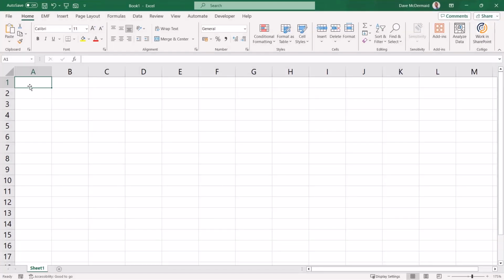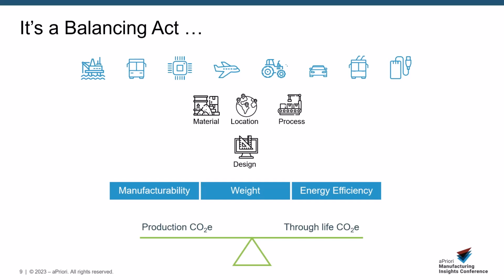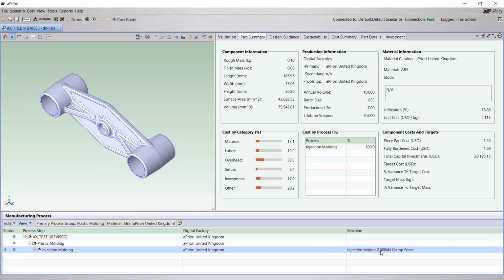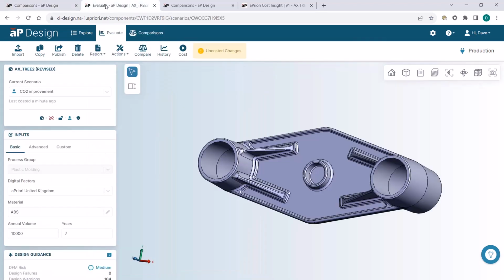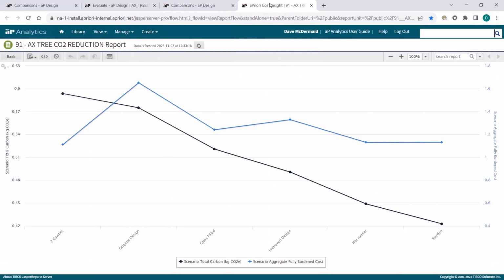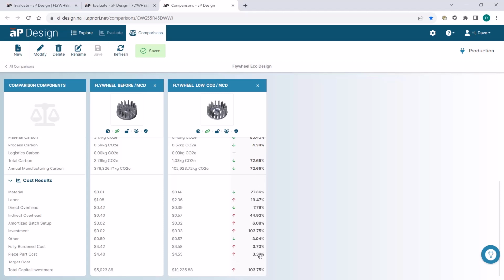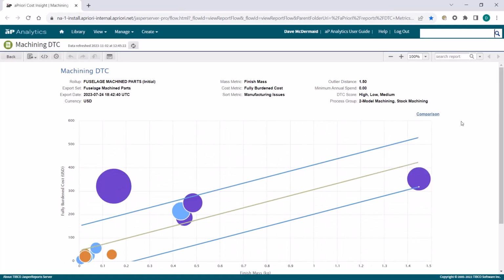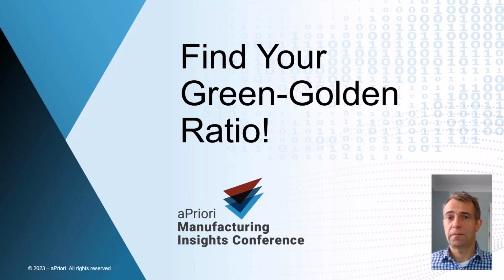Green-Golden Ratio: How to Design for Sustainability and Profitability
Reduce carbon emissions, meet product sustainability goals, and increase profitability all within aP Design. In this session, we will walk you through some interesting product design scenarios and look at how you can make data-driven design decisions to increase profitability while ensuring sustainability.

3 Key Takeaways:
1. Experience intuitive design for sustainability examples
2. Identify counter-intuitive design decisions to lower embodied carbon
3. Although design for sustainability is a new pressure, with the right tools, it's business as usual